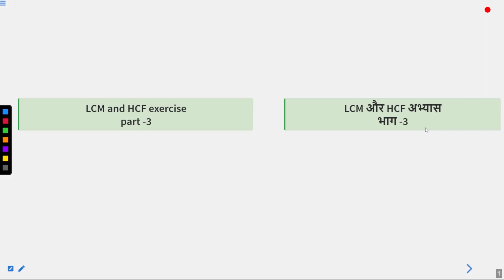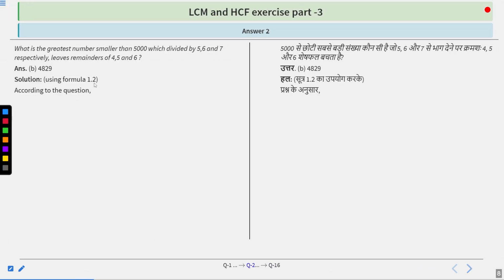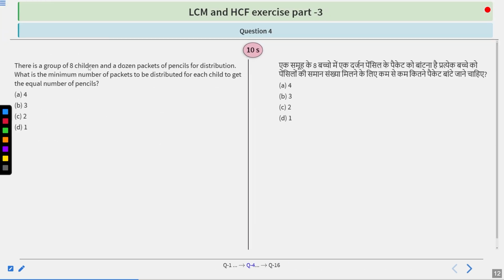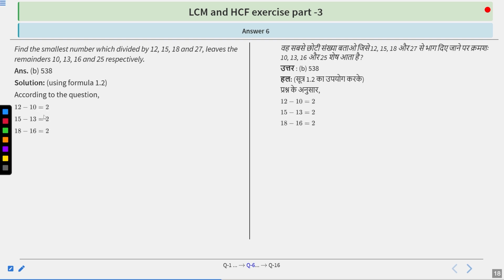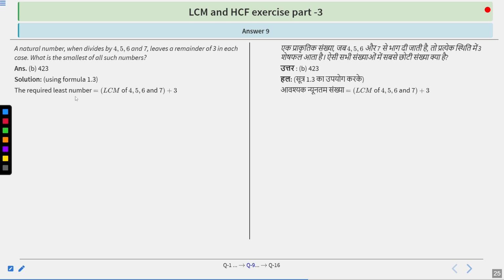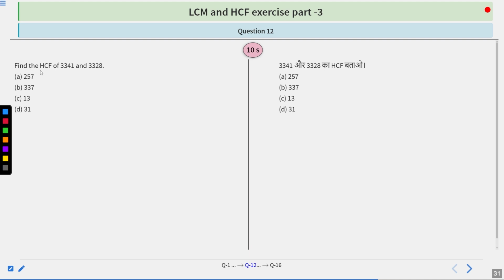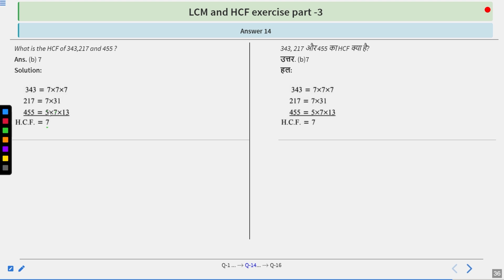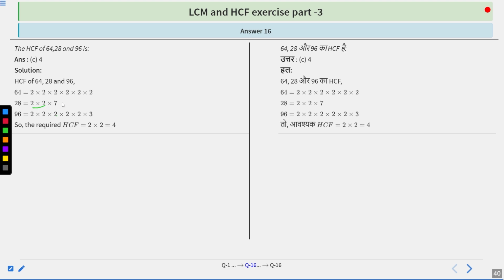LCM and HCF Exercise Part 3